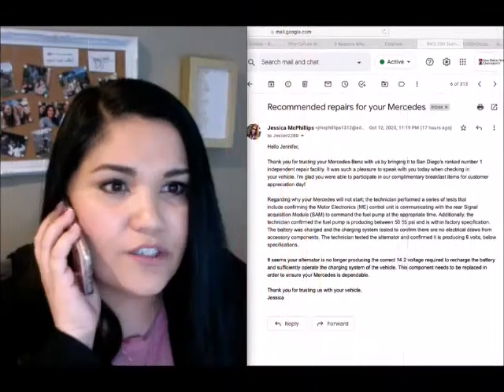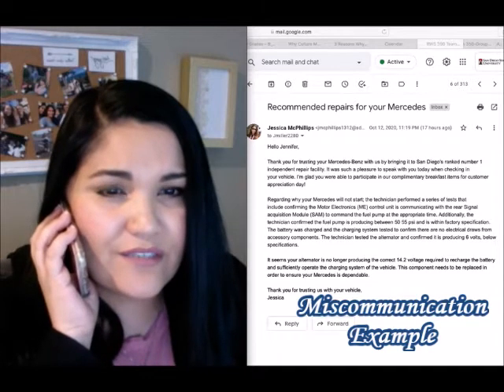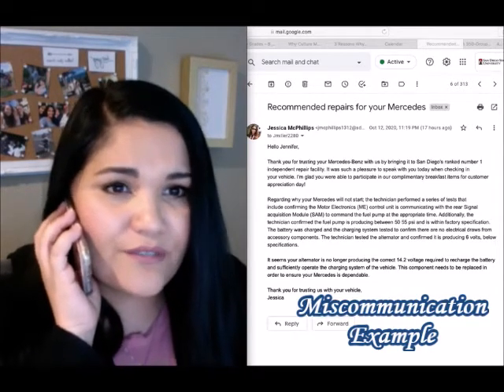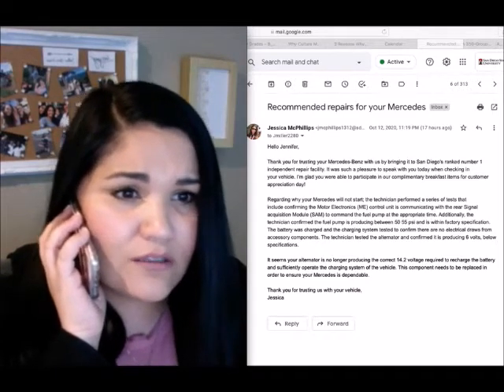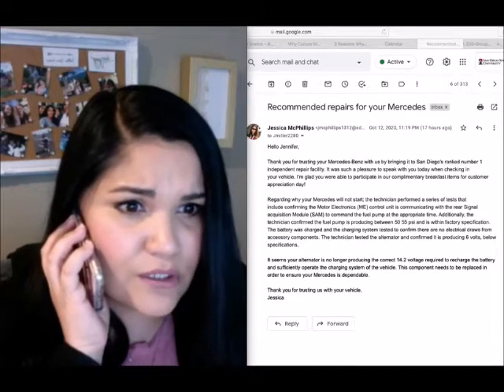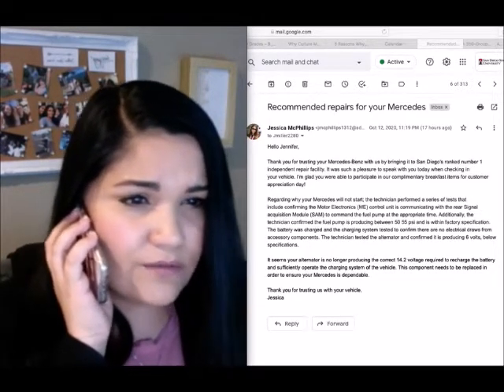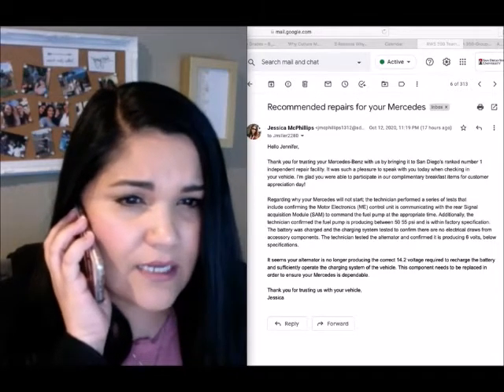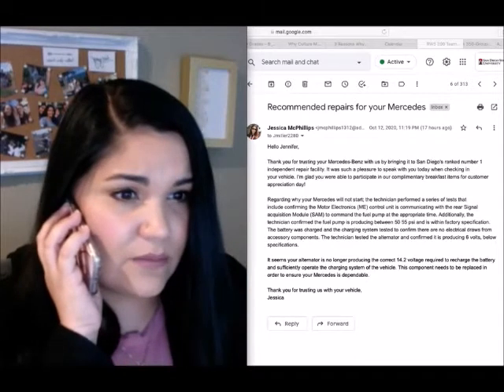Video Group Work (Group A)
Bus 350